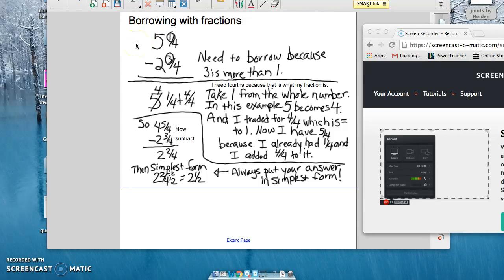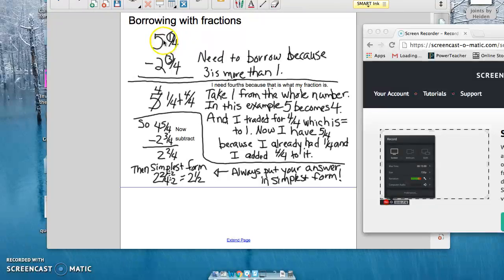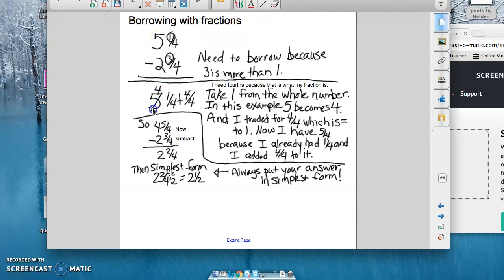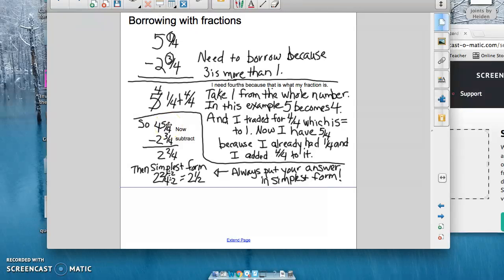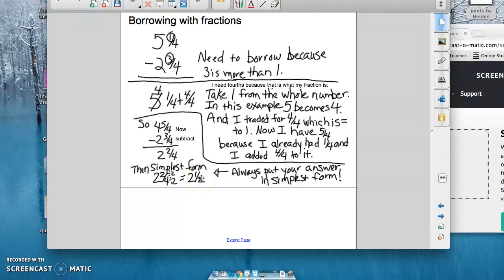Subtracting mixed numbers with borrowing